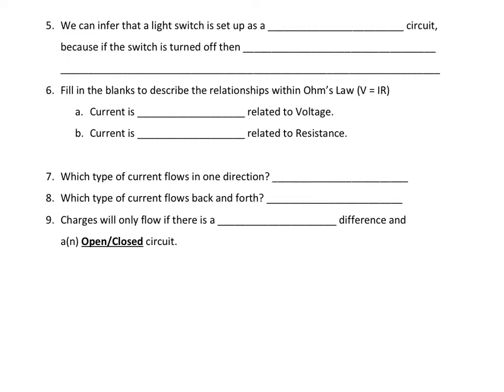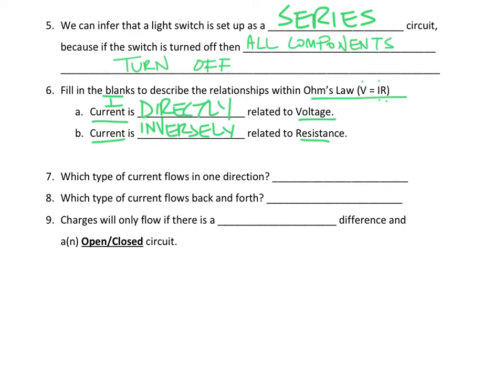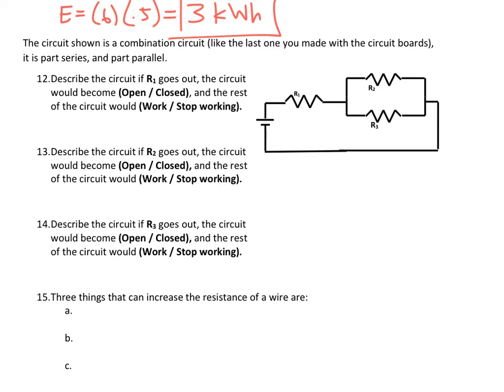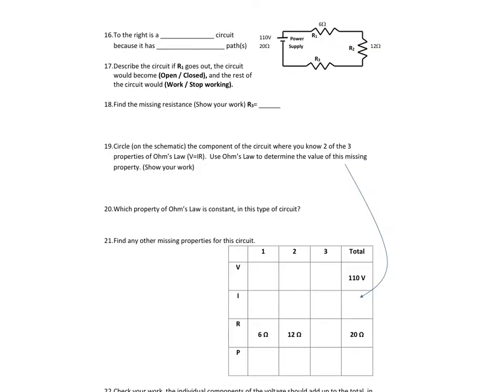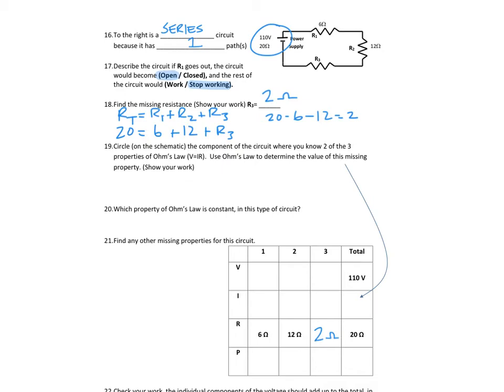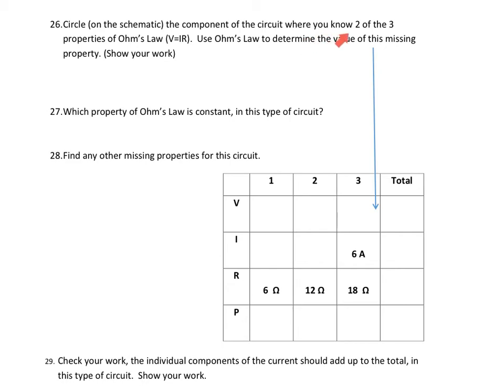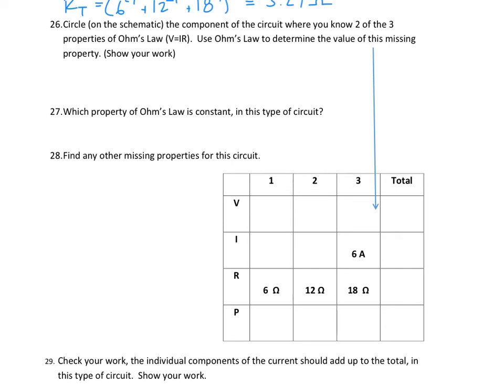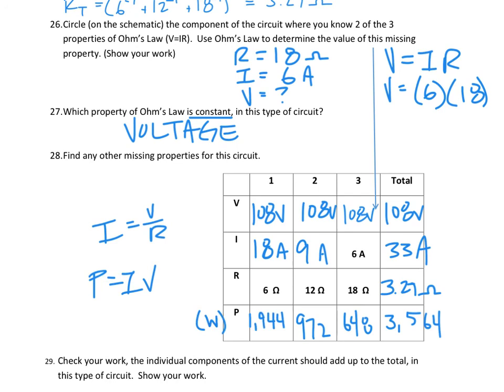Electricity and Circuits Review video